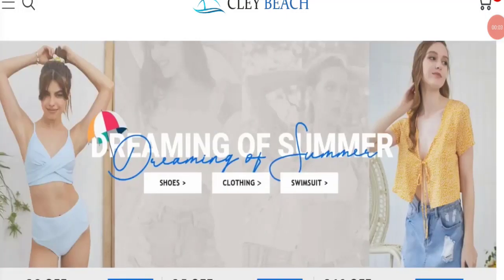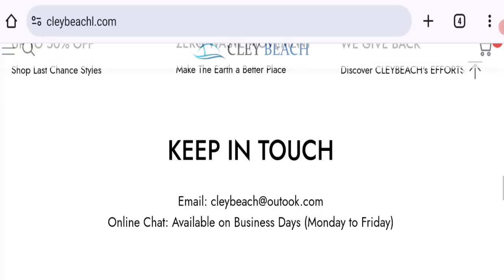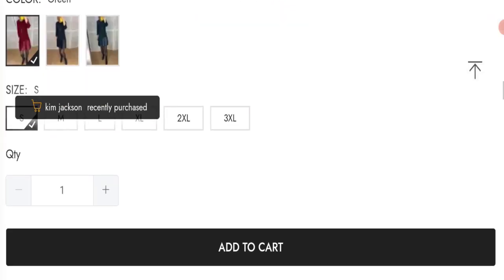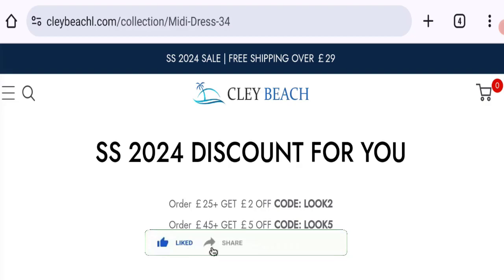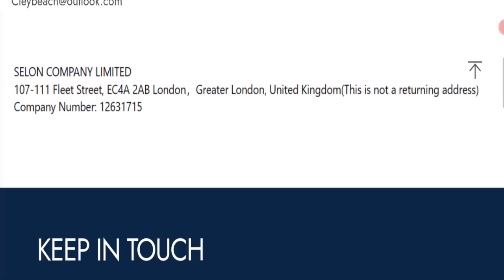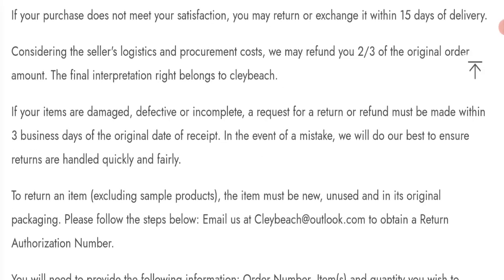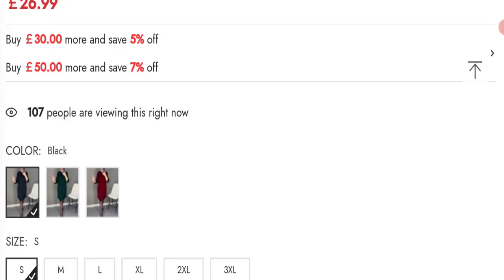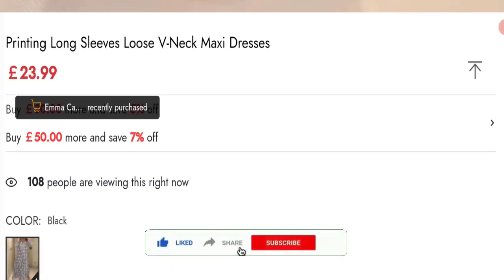Cley Beach Clothing Reviews (May 2024) Check Legitimacy Points of this Website?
Do you want to know about Cley Beach Clothing Reviews? Watch this video till end because in this video you will get to know about the legitimacy of the site.

1. How to Refund on PayPal? Step-By-Step Guide on the Refund Policy

2. How to get a refund for a fraudulent credit card transaction

3. How to check whether a product is genuine or not?

GoodGenuineReviews